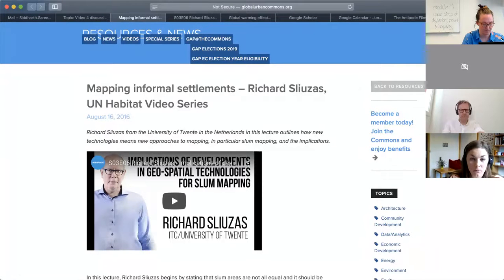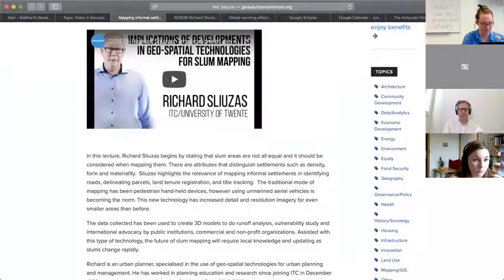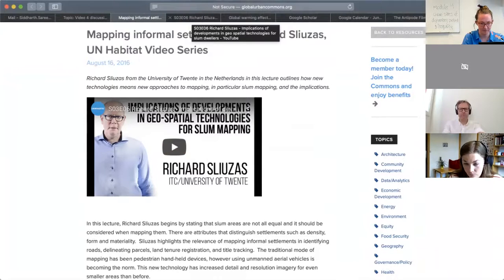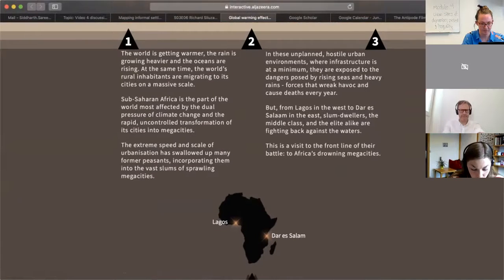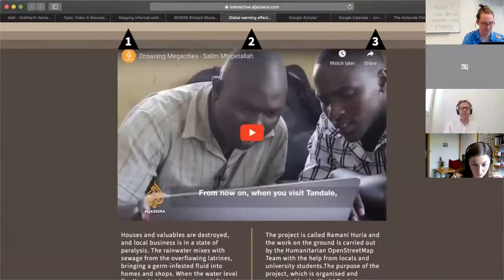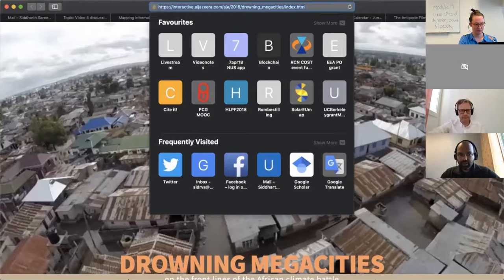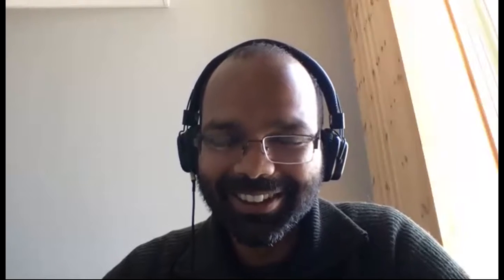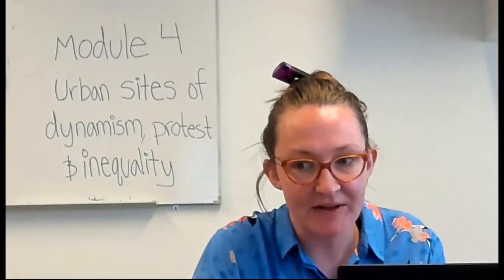Discussion: Module 4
Module 4: Urban sites of dynamism, protest and inequality (Bjørn Bertelsen)
Discussion on Richard Sliuzas: Mapping informal settlements and al Jazeera report: Drowning Megacities.

This is part of the Bergen Summer Research School PhD course: Cities in Climate and Energy Transformations. The full materials for the course including the workshop directions and questions are available